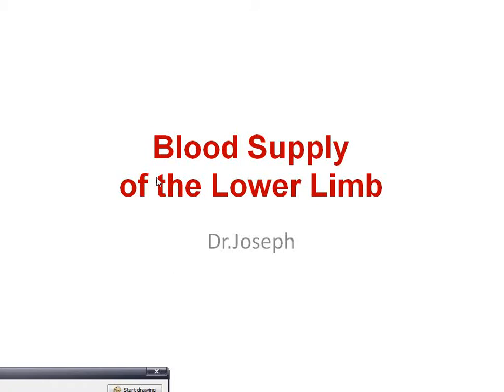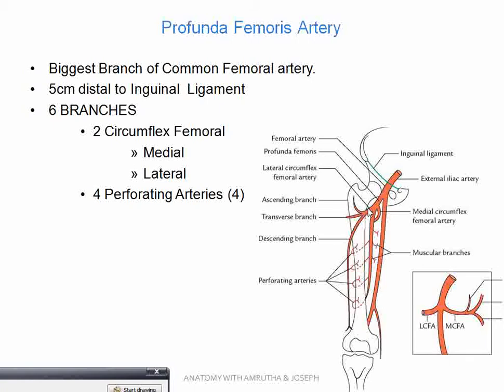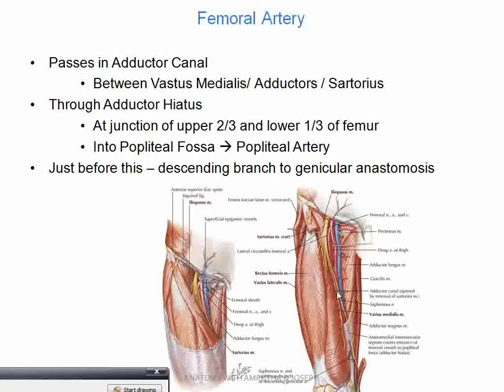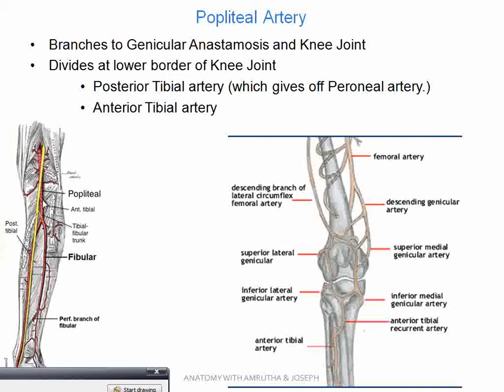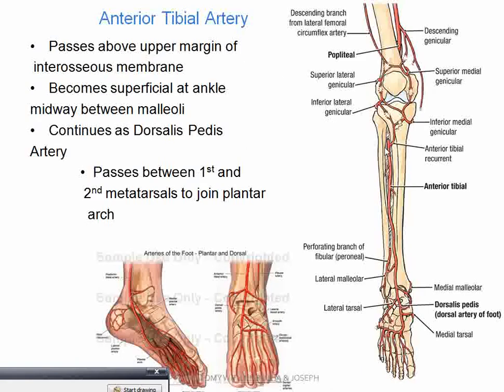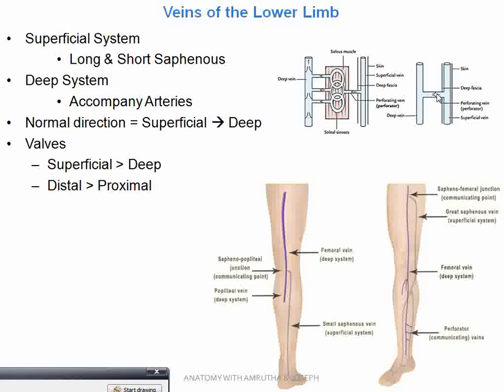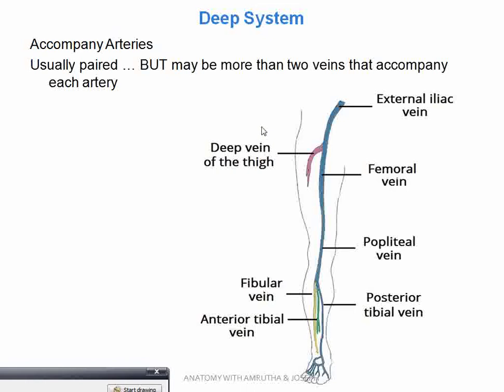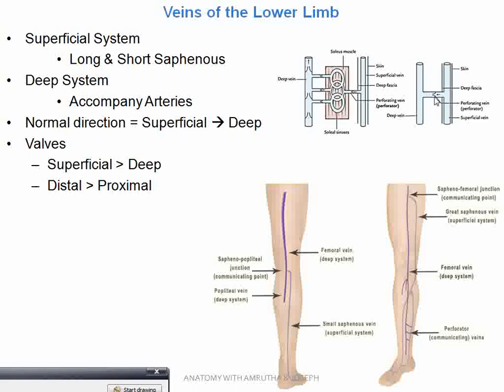BLOOD SUPPLY OF LOWER LIMB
blood supply of lower limb arteries and veins of lower limb